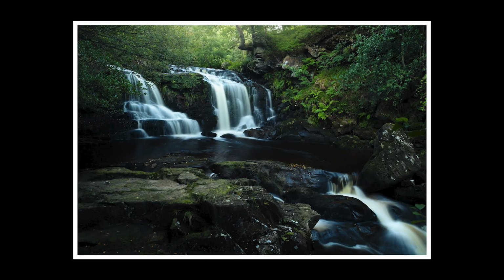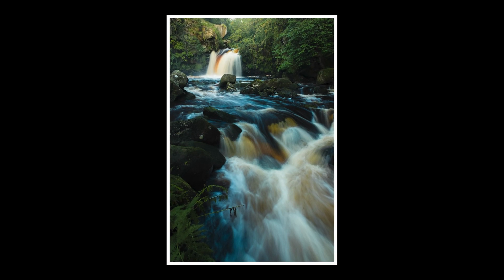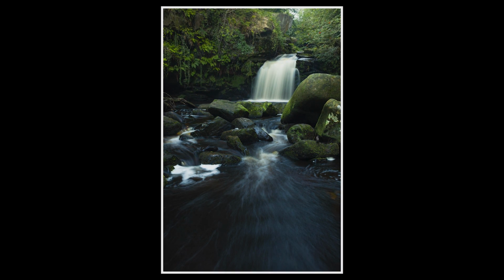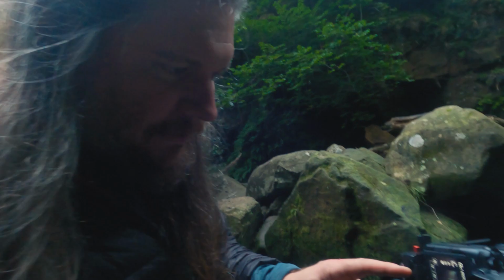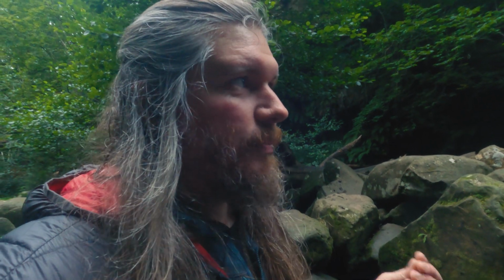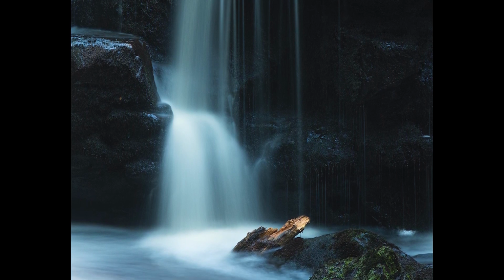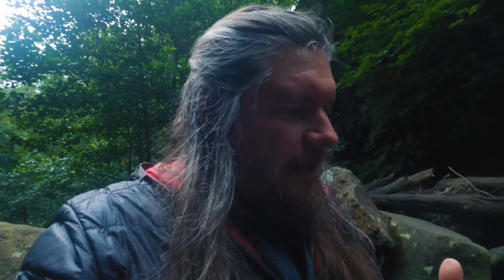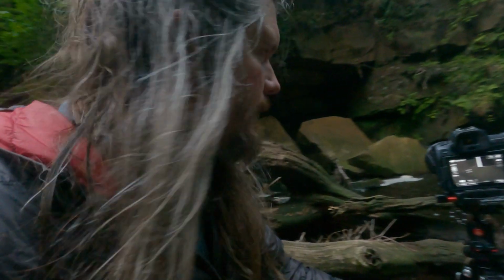Landscape Photography: A Guide to Photographing Waterfalls - Tips and Tricks for Better Shots.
In this video, I take a look at how to capture waterfalls in all their glory.  There are a few things that can really help with this sort of photography and I do my best to explain some of them, ranging from the clothes that you're wearing, to the filters that you might need.

Waterfall photography can really teach you a lot about the fundamentals of photography, the exposure triangle in particular, so it's well worth grabbing your camera, getting your wellies on, and seeing if you can take some stunning photographs of waterfalls for yourself.